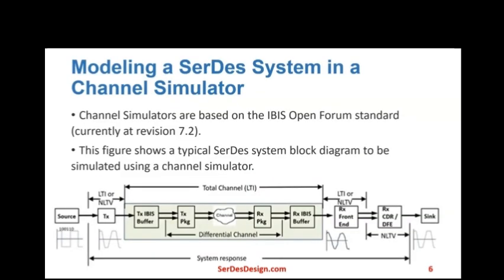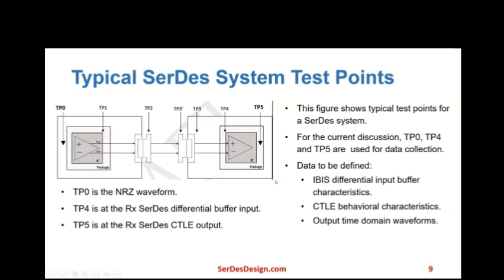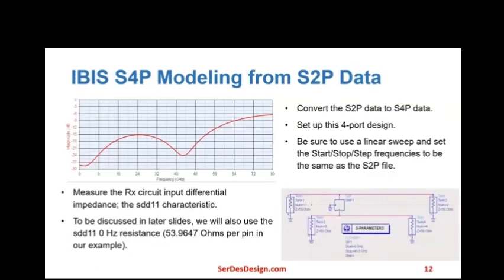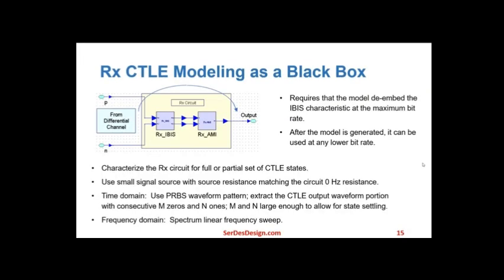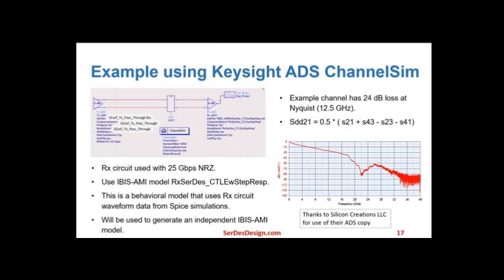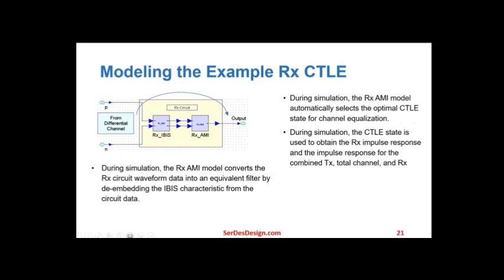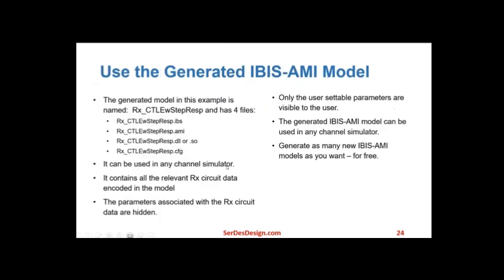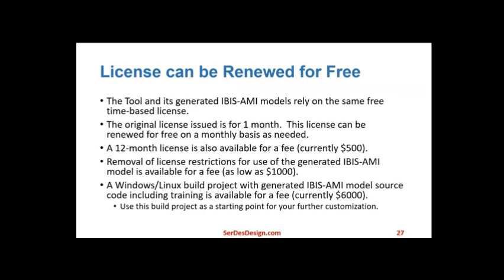Free Rx CTLE IBIS AMI Model Generator for any Channel Simulator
This video explains how to use a free tool to generate receive CTLE IBIS-AMI model using any channel simulator. This is the same process the author has used over the past years to create and deliver IBIS-AMI models to 40+ companies.
0:00 Intro
0:26 Why is this Webinar needed.
1:26 What is SerDesDesign.com.
3:12 What this Webinar will show you.
4:00 Modeling a SerDes system in a Channel Simulator.
5:53 Creating IBIS-AMI models from circuit data.
6:40 Typical SerDes system test points.
7:30 Top level Rx CTLE IBIS-AMI model.
8:18 Rx IBIS modeling options.
10:21 Rx AMI modeling options.
14:02 Example using Keysight ADS Channel Simulator.
18:34 When ready, generate the IBIS-AMI model.
19:16 Use the generated IBIS-AMI model.
20:50 Summary.
22:39 Further considerations.
23:31 SerDesDesign.com free IBIS-AMI model generators.